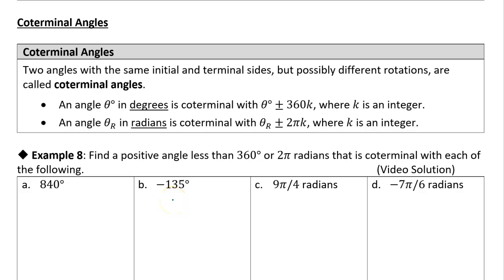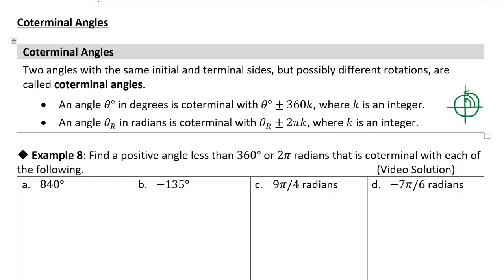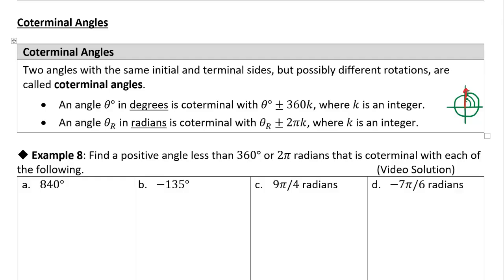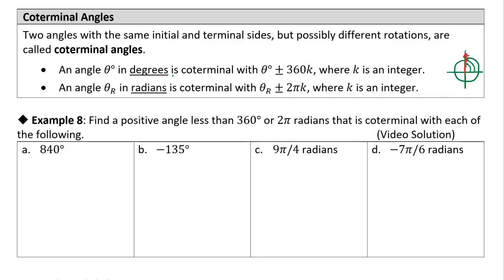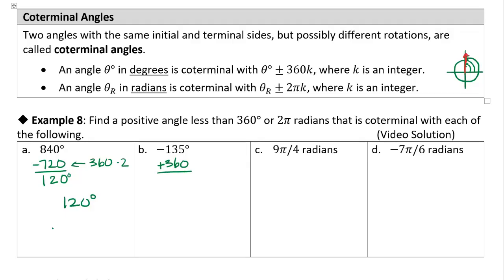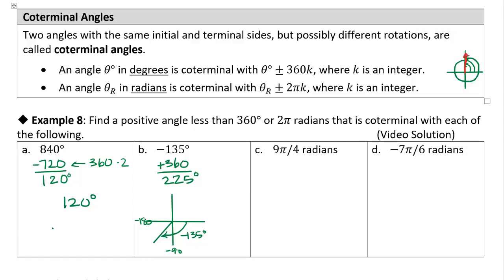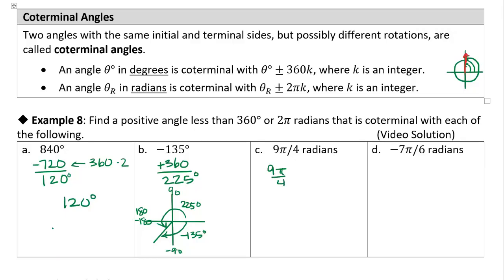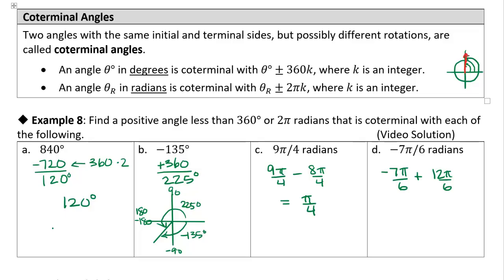OS 5.1 Angles and Their Measure: Example 8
Finding coterminal angles